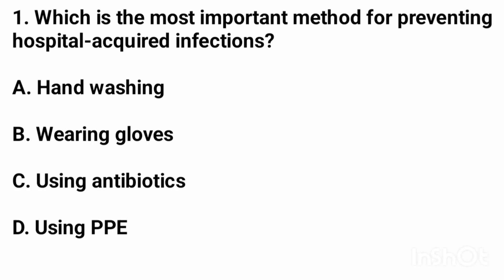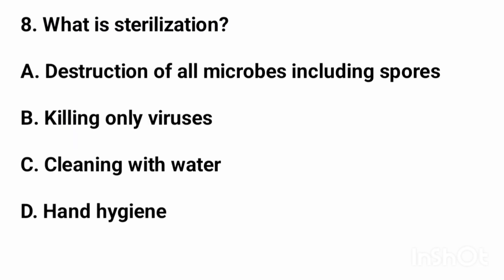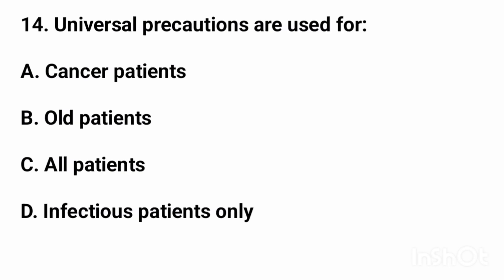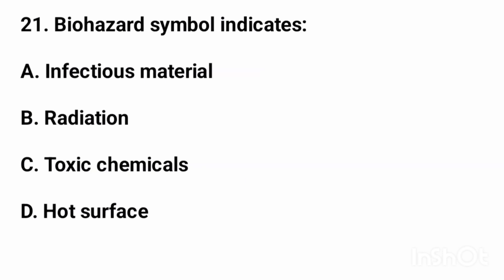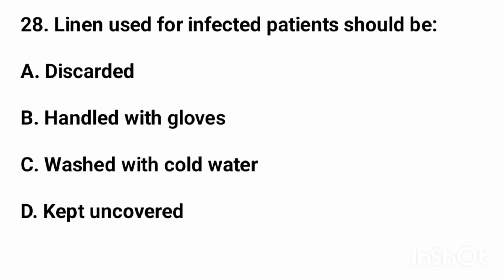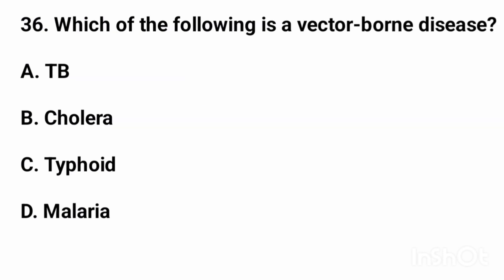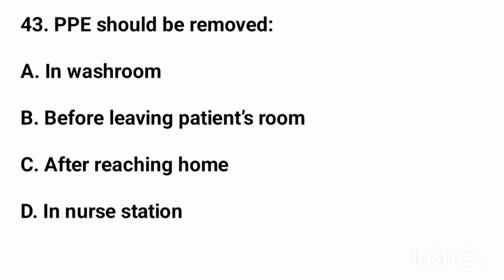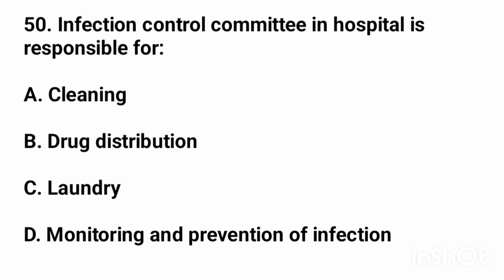Infection control in Nursing key mcqs | mcqs on infection control for nurses | Nursing preparation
infection control in Nursing mcqs
Nursing important mcqs
Top 50 mcqs on infection control for nurses
Nursing key concept mcqs
Nursing mcqs
rrb nursing mcqs